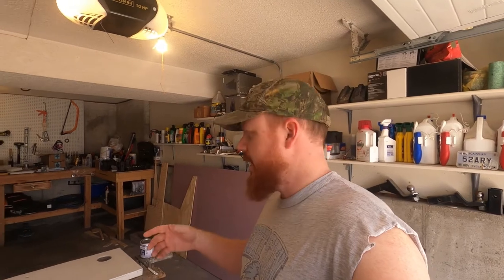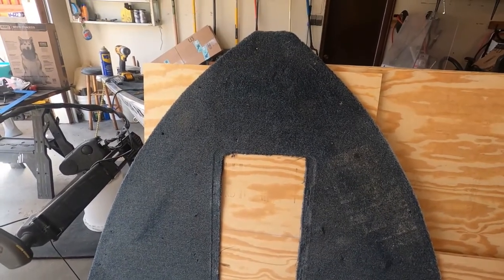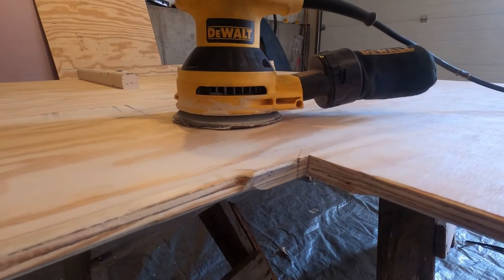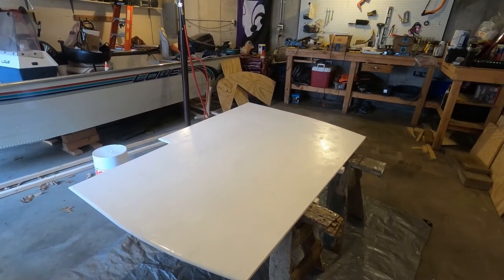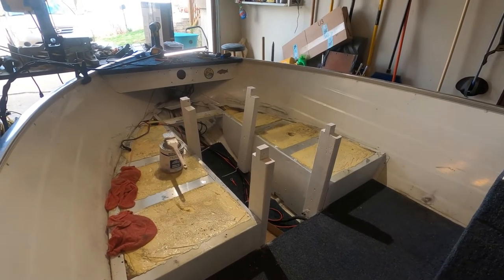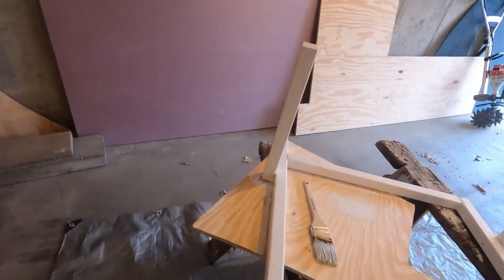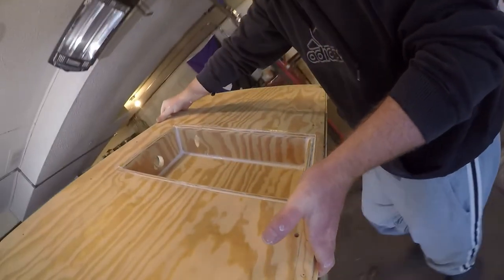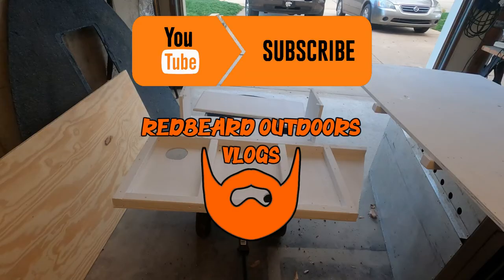Ultimate Boat Deck Build Episode 10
Join me on my journey to build the ultimate boat deck on the front of my boat while trying to keep my cost low!